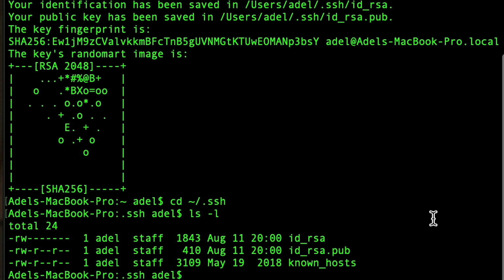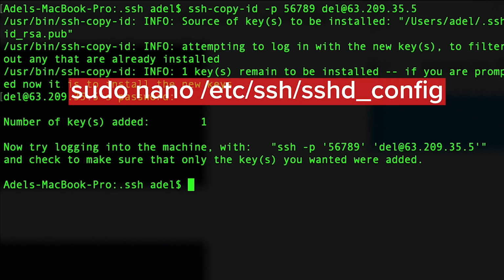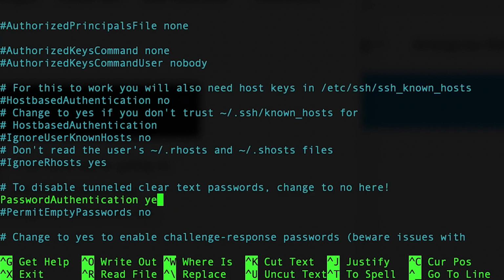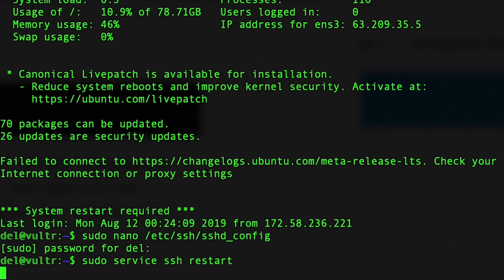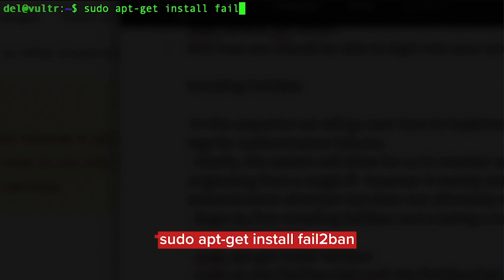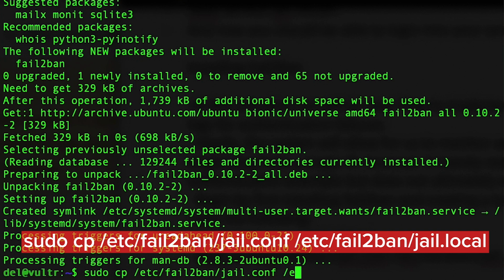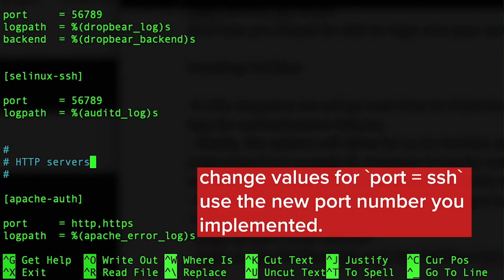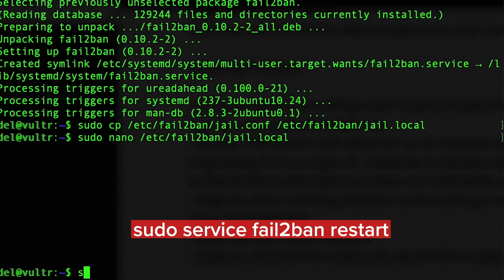Ark Relay Set-Up [Tutorial: Part 3]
In this video I cover the third part of setting up an Ark relay node and securing it.

Thank you to all the voters for the excellent support and I look forward to your video suggestions!